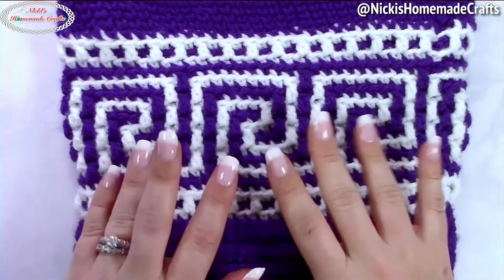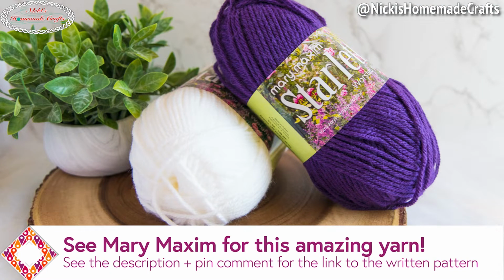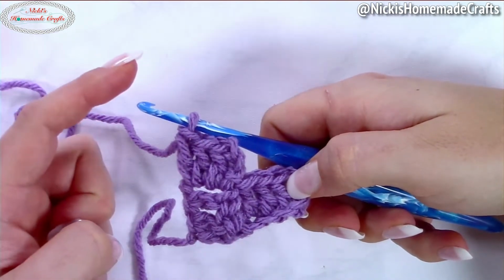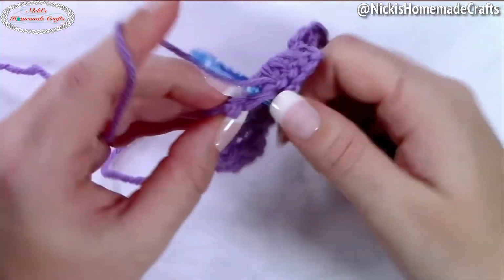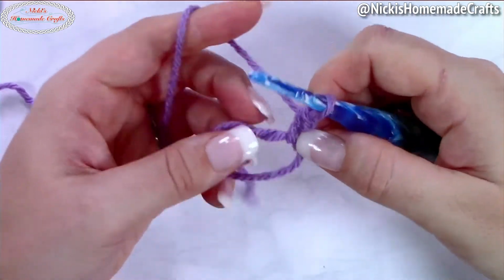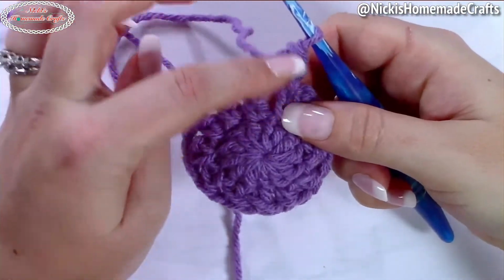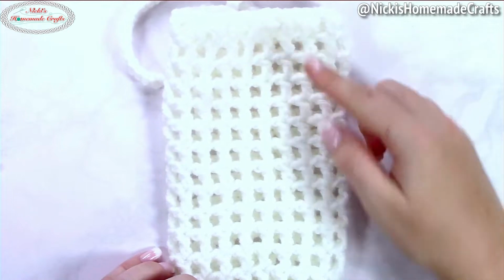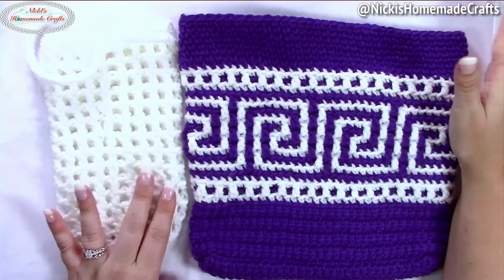Part 3 + Reveal of the Multi-Stitch Mystery Crochet Along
Let's get started with Part 3 and reveal of the pattern of the Mystery CAL for November 2022 using Multi-Stitches. Written Pattern